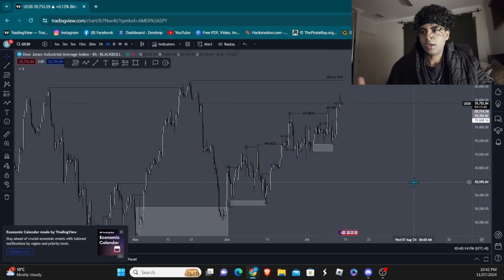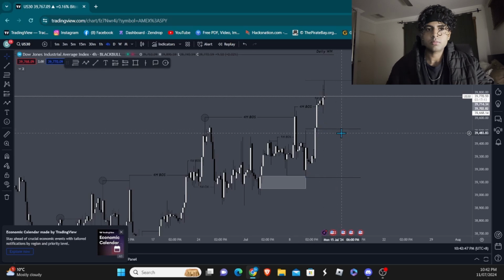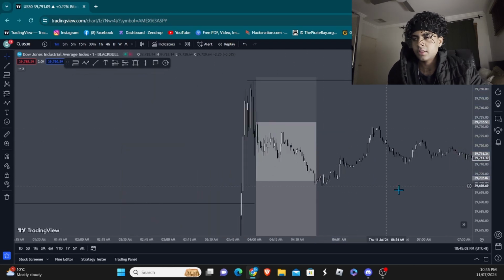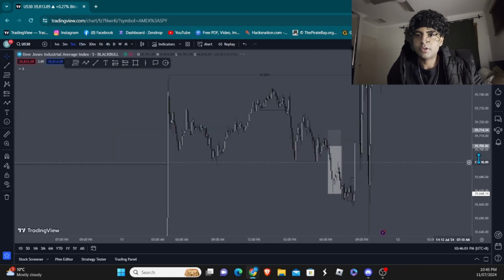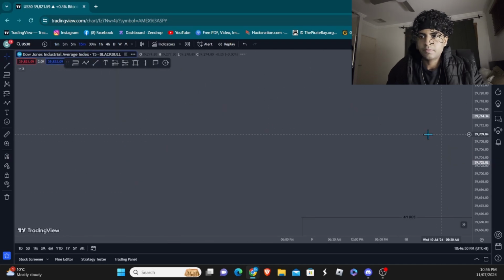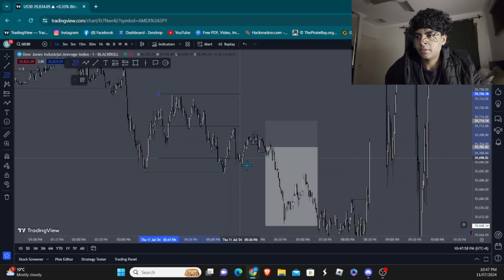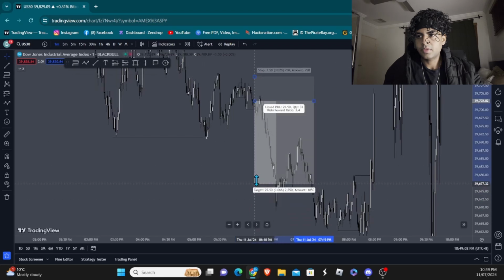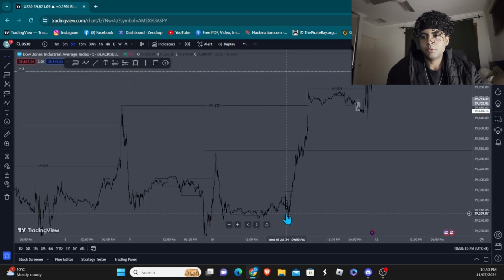10k Funded Challenge Episode 4: Good winning day